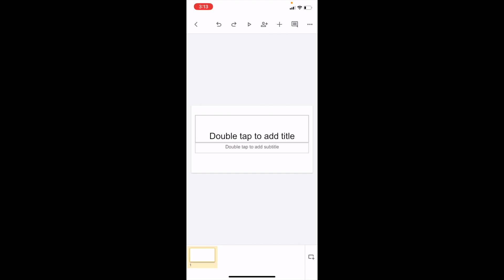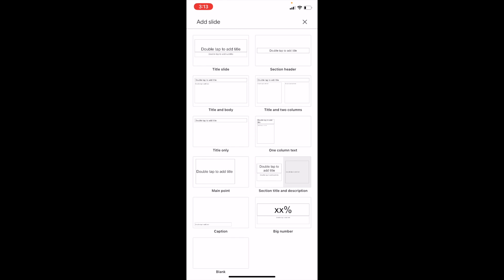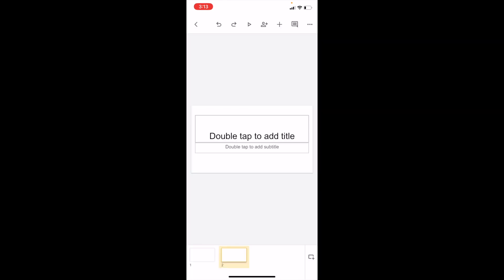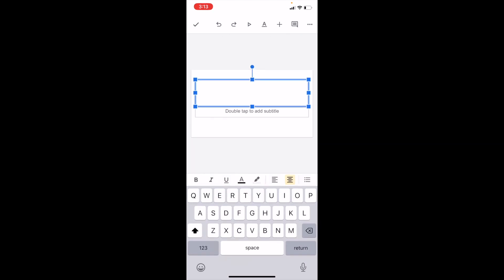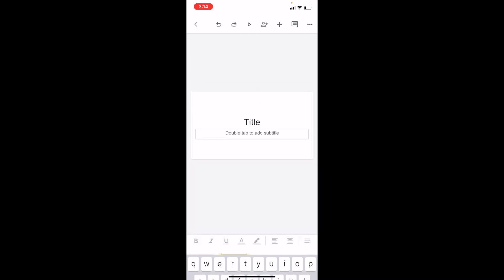How To Add A Title Slide In Google Slides | Google Slides Tutorial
Adding a title slide in Google Slides is a simple process. Here’s how you can do it:

If You're Starting a New Presentation:

Create a New Presentation:

Go to Google Slides and create a new presentation by clicking on the + sign that says Blank.

Title Slide is Added by Default:

By default, the first slide in a new presentation is a title slide. You can simply click on the text boxes to add a title and subtitle.

If You're Adding to an Existing Presentation:

Open Your Presentation:

Open the Google Slides presentation where you want to add a title slide.

Add a New Slide:

Click on the + (Plus) button next to the slide sorter or go to Slide in the top menu and select New Slide, or use the keyboard shortcut Ctrl + M (Windows) or Cmd + M (Mac).

Change the Layout to Title Slide:

Click on the Slide option in the top menu.

Hover over Apply layout.

Select Title Slide from the dropdown menu.

Alternatively, after adding a new slide, you can click on the Layout button that appears on the toolbar below the file name. This button might look like a small square intersected by lines. Once clicked, a menu will pop up showing different layouts. Select the Title Slide layout from the options.

Add Your Title and Subtitle:

Click on the text boxes in the title slide to add your title and subtitle.

Rearranging Slides (If Needed):

If you've added a title slide in the middle of a presentation and wish to move it to the beginning:

Click and Drag:

Click and hold on the slide you wish to move in the slide sorter on the left.

Drag the slide to the desired position.

Release the Mouse Button:

Release the mouse button to drop the slide into the new position.

By following these steps, you should be able to easily add a title slide to your Google Slides presentation.